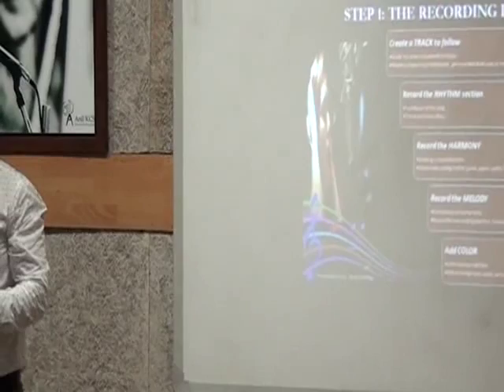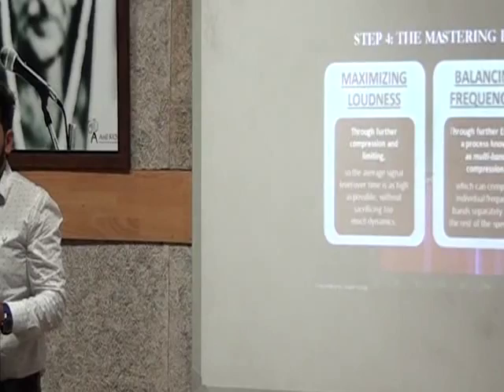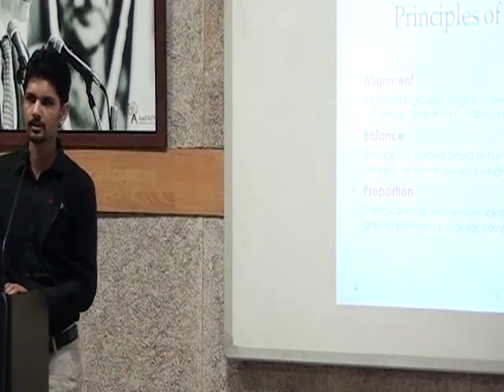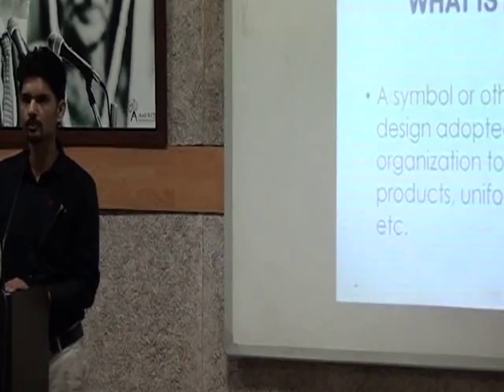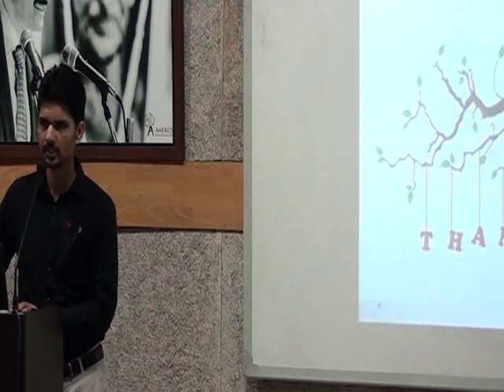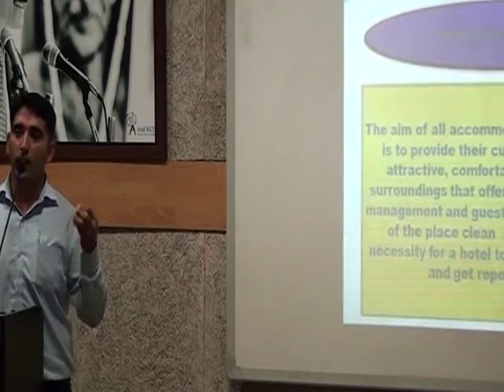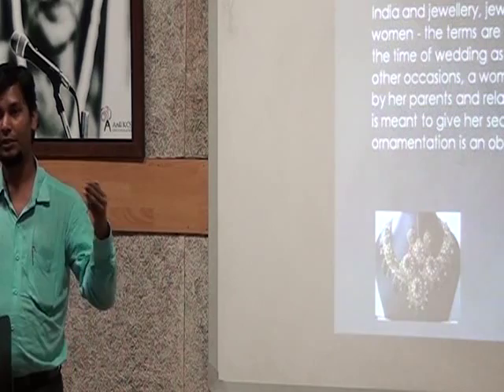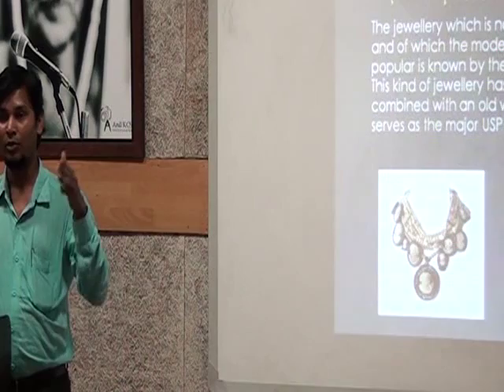Faculty Interview (9th July, 2016)